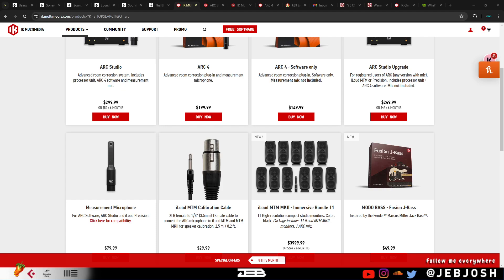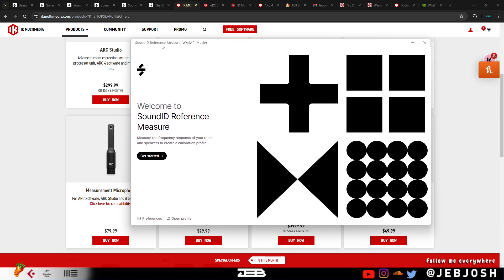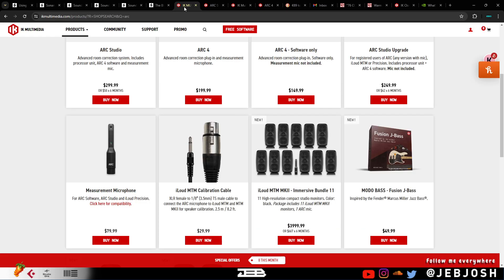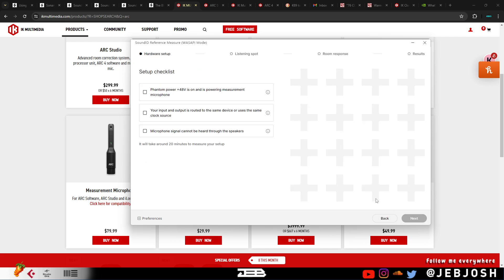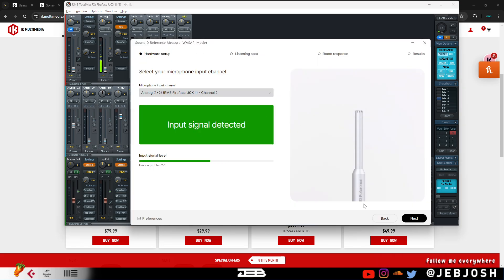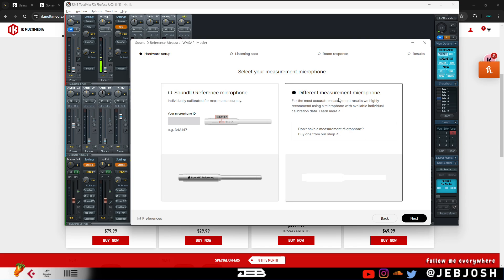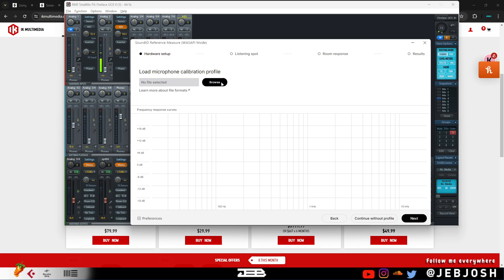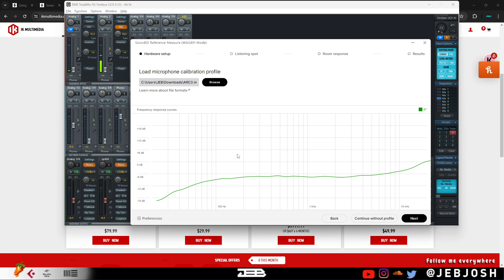Use IK Multimedia ARC mic with Sonarworks SoundID Reference Measure Software to Measure your Room.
how to use a custom mic with SoundID reference Measure software

How to use IK Multimedia ARC mic with Sonarworks SoundID Reference Measure Software to Measure your Room.